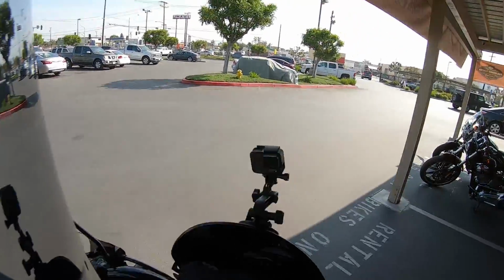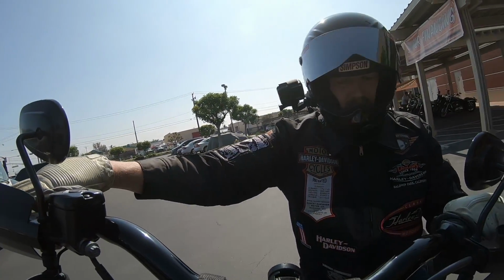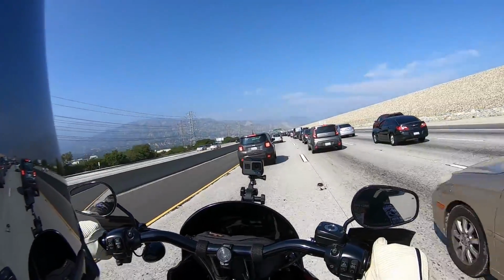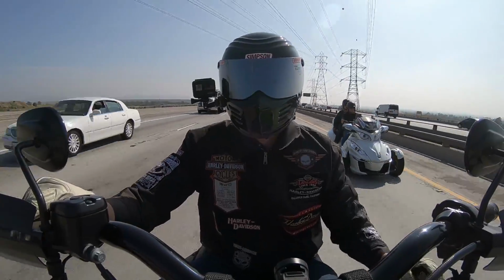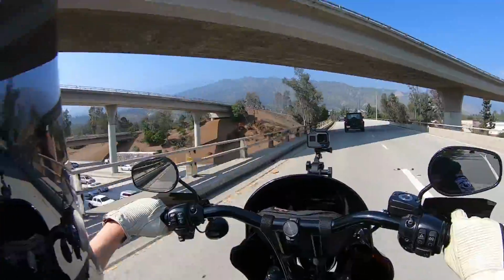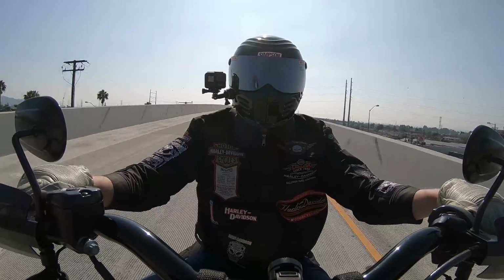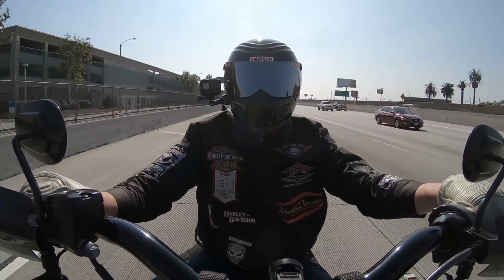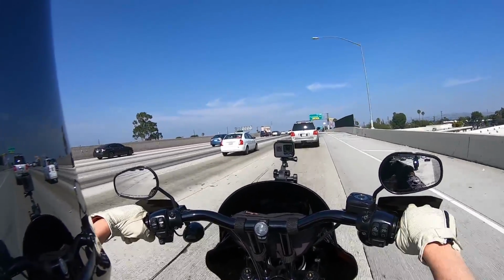Grip, Rip, & Splittin' on a Low Rider S 117 CI with Ohlins Suspension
Rippin' on the Freeway on a Harley-Davidson Low RIder S with a Screamin' Eagle 117 Cubic Inch Stage 4 kit. Recently outfitted with a full Ohlins suspension setup. Bike is also equipped with a Connelly Fairing, Thunderheader Exhaust, Lucky Daves Bars, Leather Pros bags, Lepera Seat, etc.

Song: "Groovy soft start metal trailer no3" "Broken Delusion"